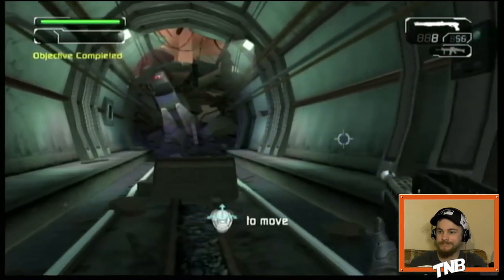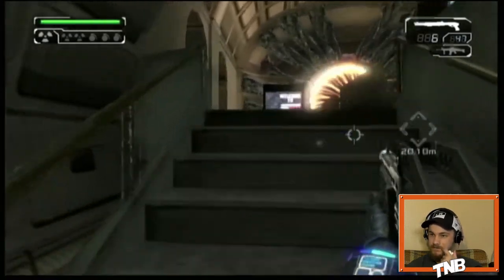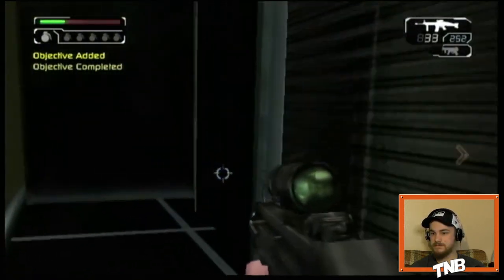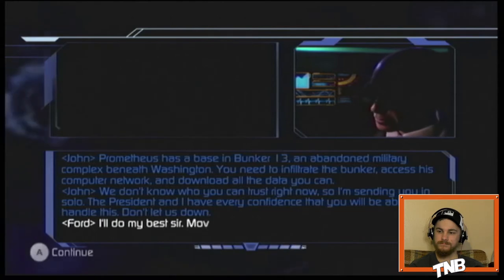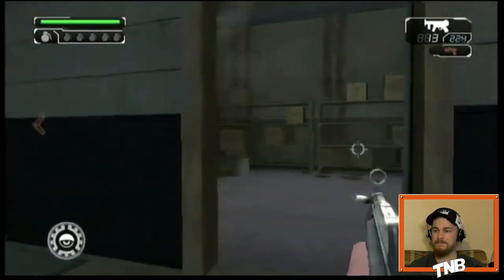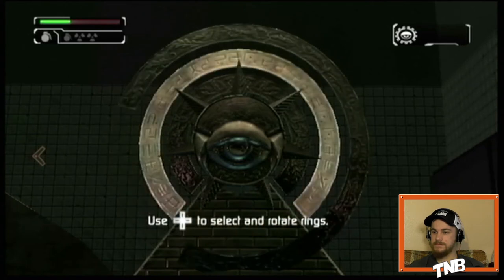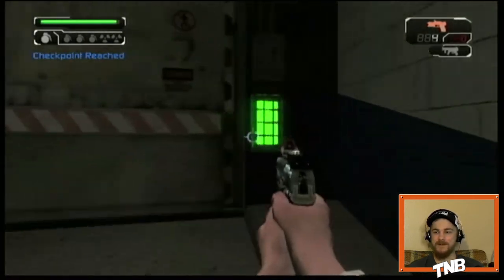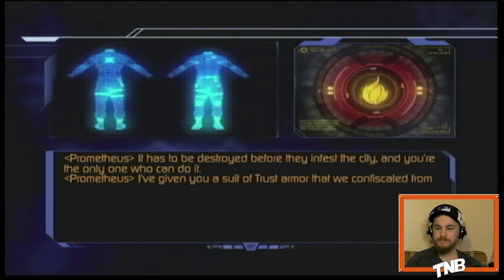Let's Play: The Conduit on Nintendo Wii (Part 1)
Gameplay is rated T for Teen. If you'd like to see more content from The Conduit here on the channel, let me know in the comments exactly what you'd like to see and I'll try my best to make it a reality! 😬

In this episode of Let's Play: The Conduit on Nintendo Wii, I jump into the beginning of the game's campaign including a brief tutorial level where I quickly realize the Wii Zapper is not suitable for the game's controls - unfortunately. I clear through various missions and uncover the first major plot twist the game has to offer.

The Conduit originally landed on the Nintendo Wii back in 2009. Developed by High Voltage Software and published by High Voltage and Sega, the game won three of IGN's E3 Awards in 2008 - including Best Shooter Game on Wii, Best Graphics Technology on Wii, and Best Overall Wii Game. The game also eventually spawned a sequel, Conduit 2, which released on the Wii in 2011.

IMPORTANT LINKS